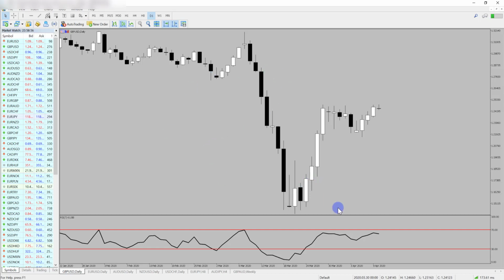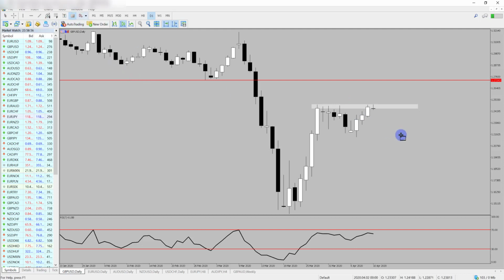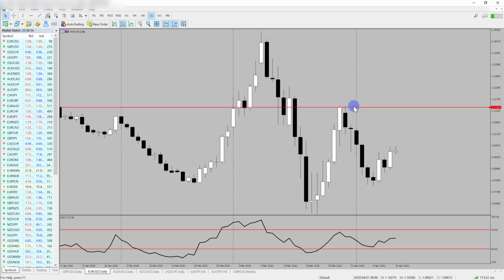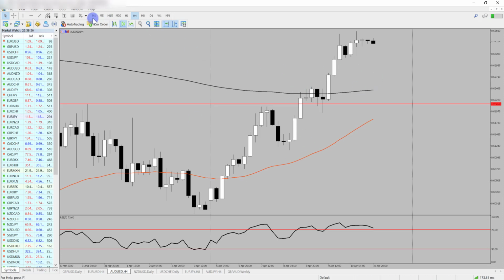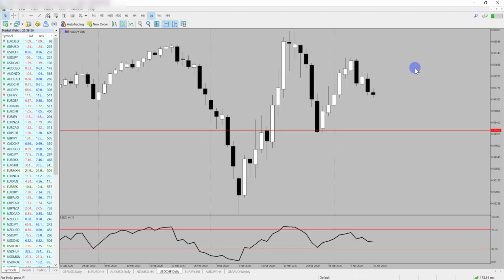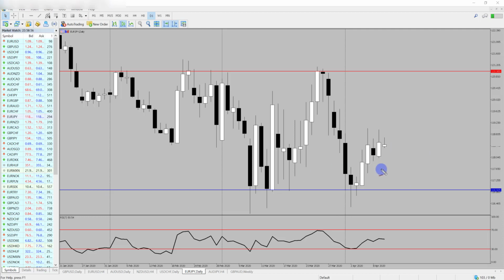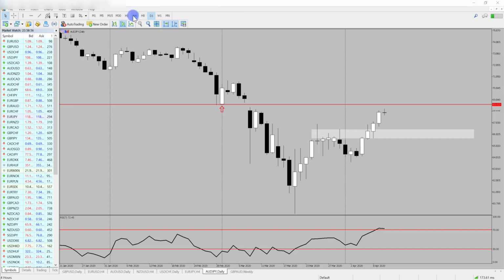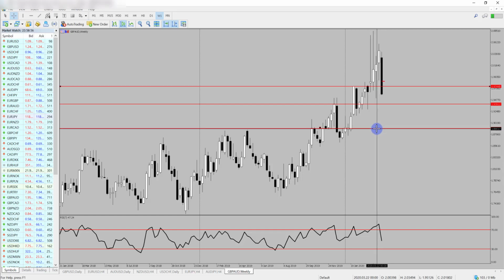FOREX MARKET OUTLOOK- 13th APRIL